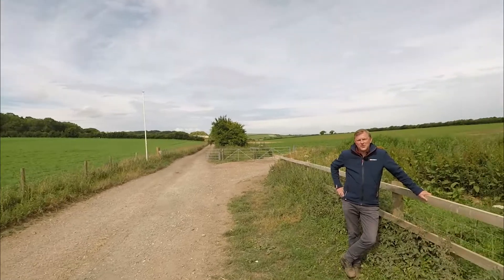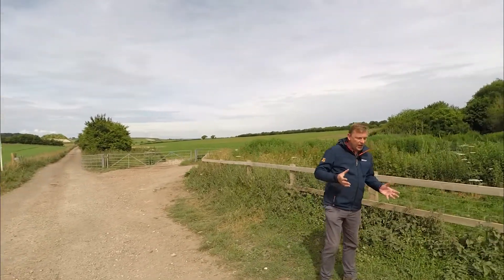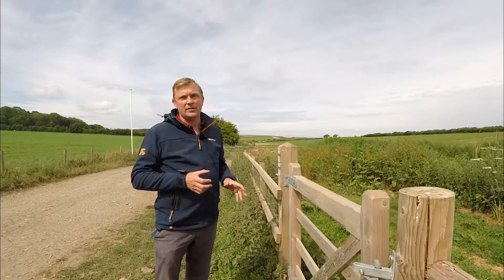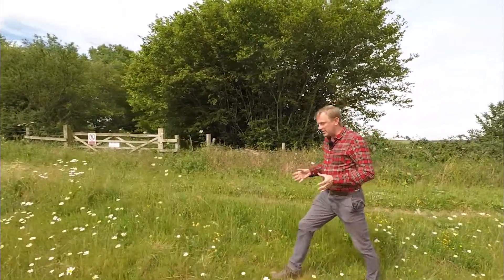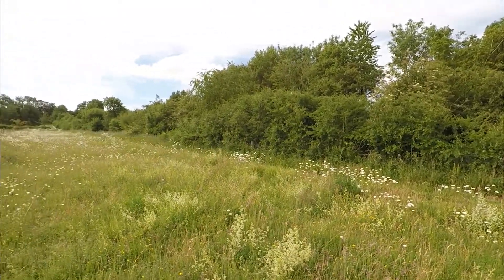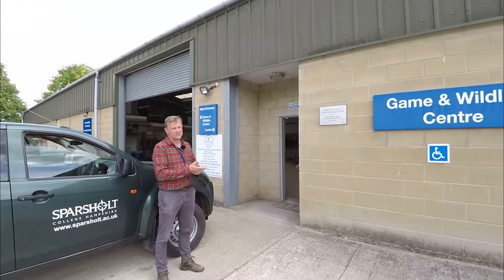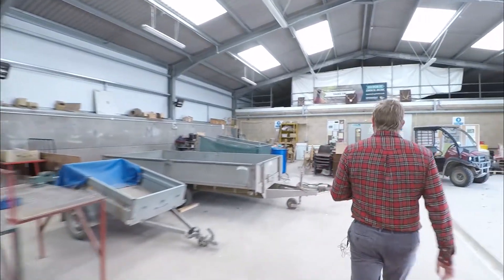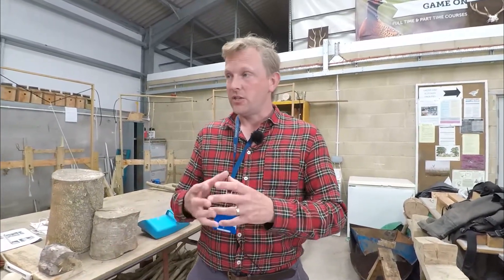Tutor Tours | Ecology, Conservation, and the Environment at Sparsholt College